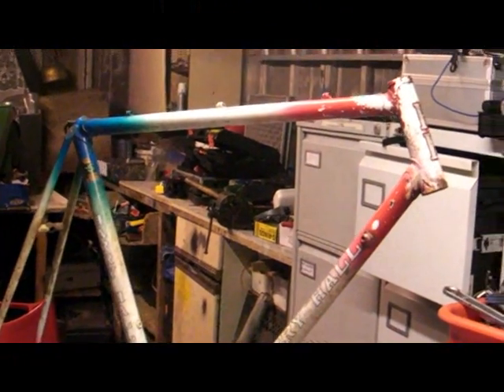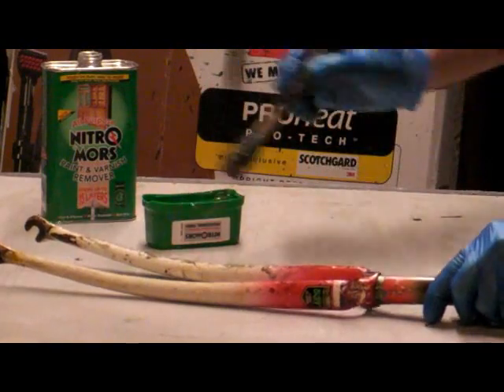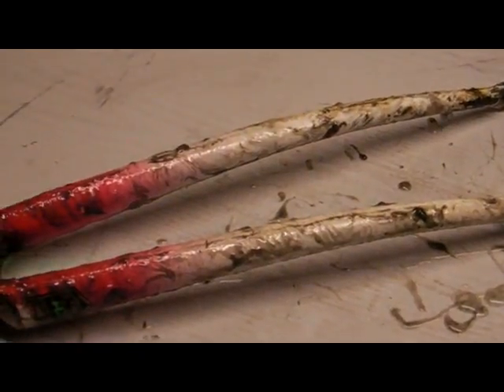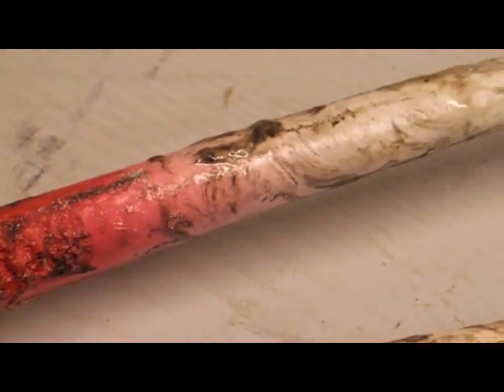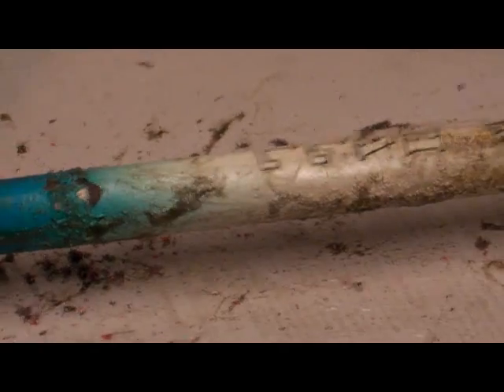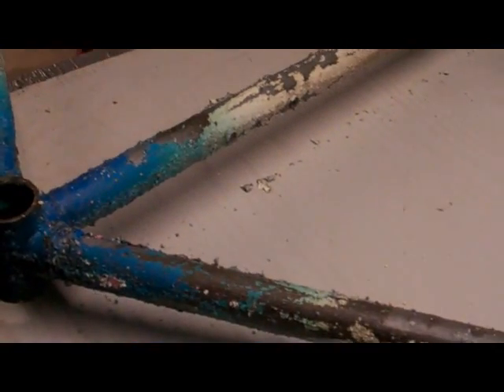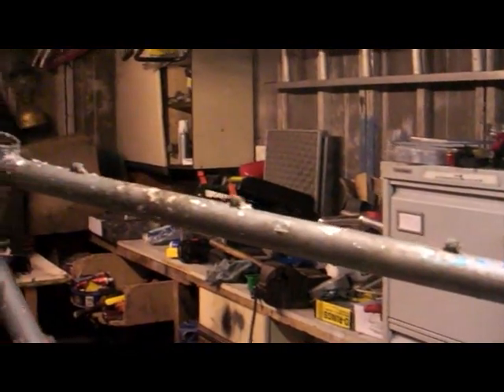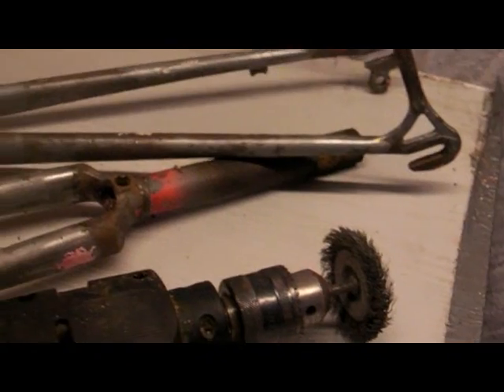Bike Maintenance - Part 2. Stripping the paint. 30 Year Old Harry Hall Road Bike - TOTAL - rebuild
Total rebuild of my Harry Hall road bike. Part 2. Stripping the paint.